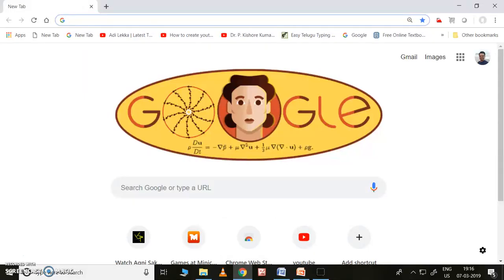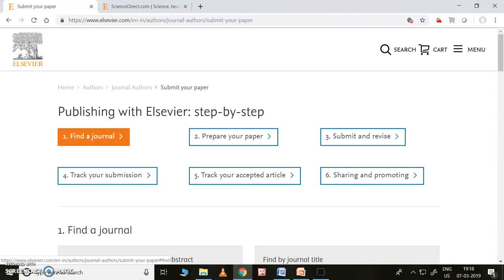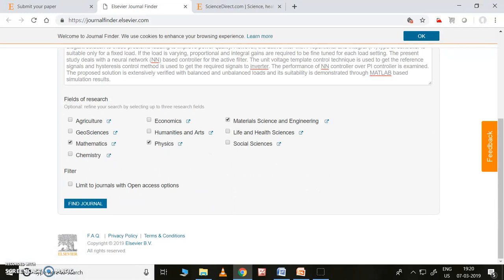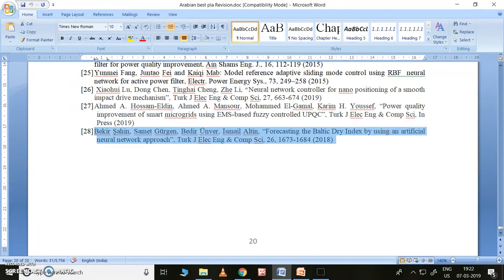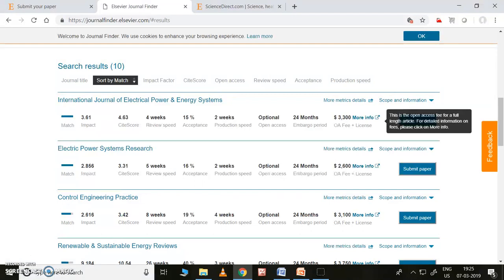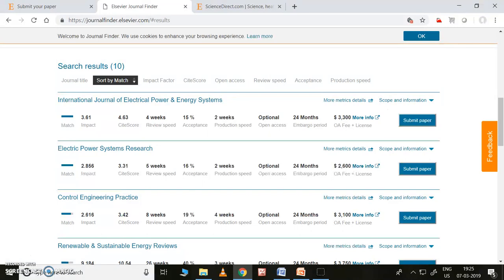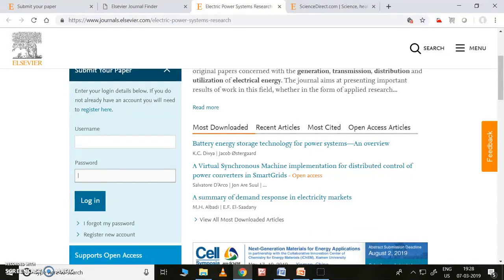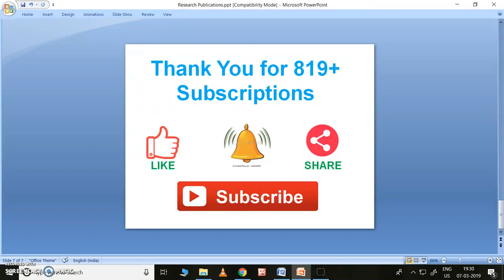How to publish a research paper in Elsevier Journals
Finding a journal,
How to see the details of all the journals after finding journals

For more videos of a similar kind